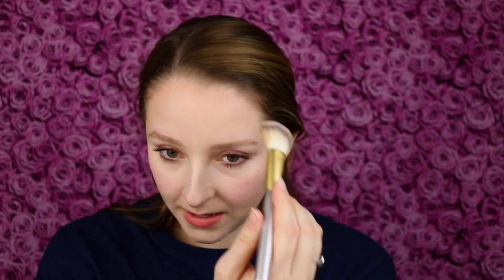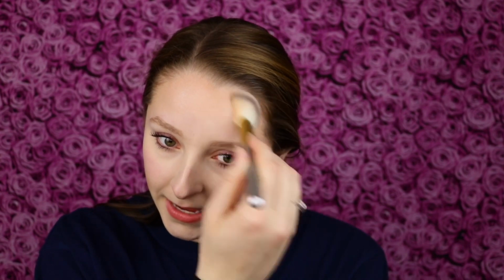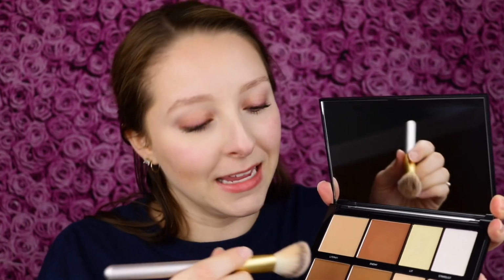Morphe 8L Lo-Fi Sculpt & Shimmer Palette Swatches, Review & Tutorial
In this video, I am reviewing the Morphe 8L Lo-Fi Sculpt & Shimmer Palette which is available